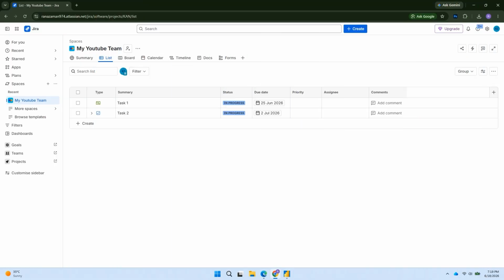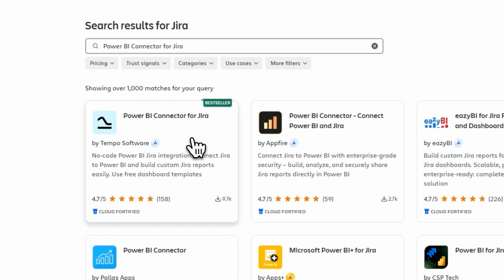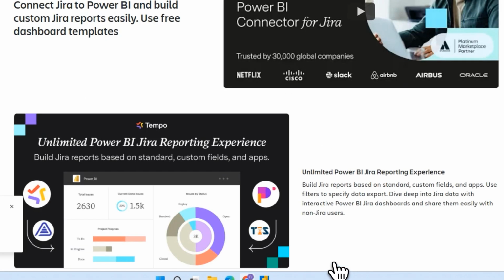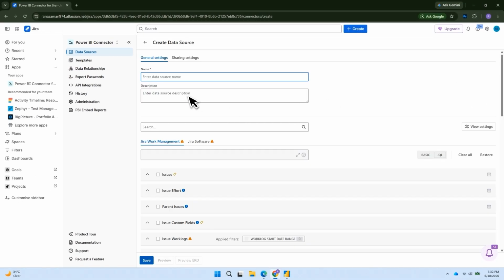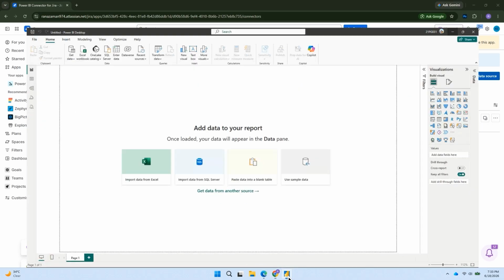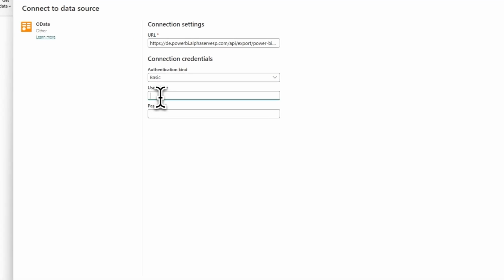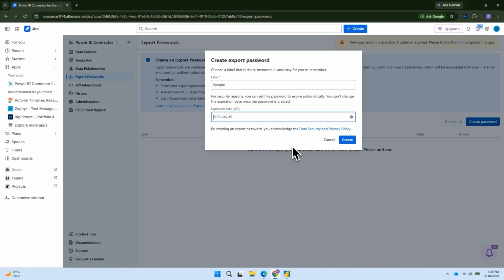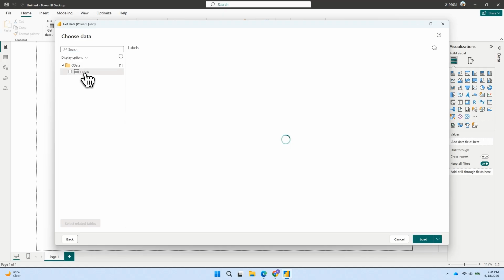How To Connect Jira To Power BI (Quick & Easy)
In this video, I’ll show you how to connect Jira to Power BI step by step.
You’ll learn how to import Jira data, connect your account, and create reports or dashboards from your projects.
Follow this quick and easy guide to analyze Jira issues, tasks, and team progress inside Power BI.